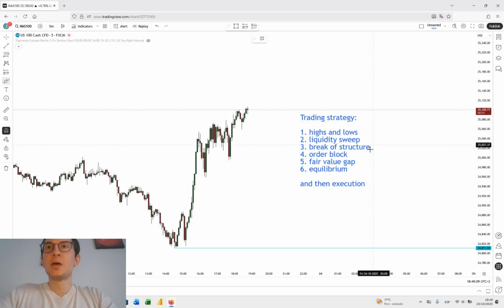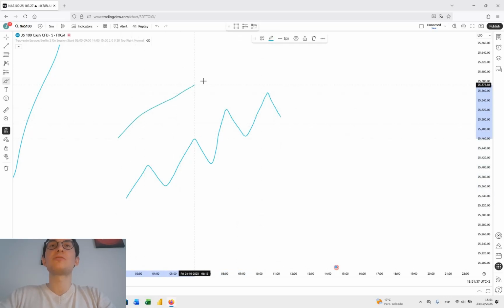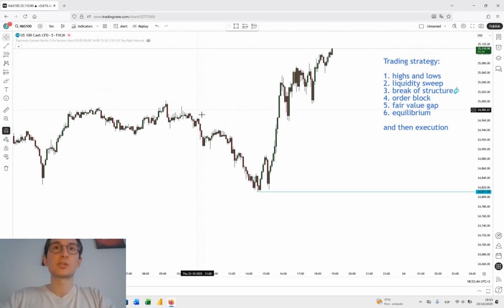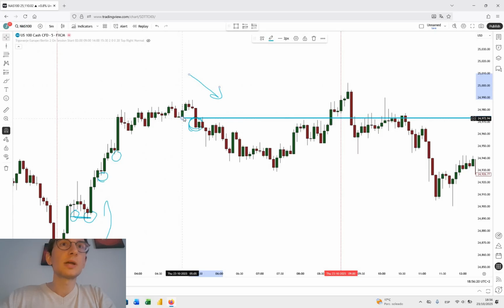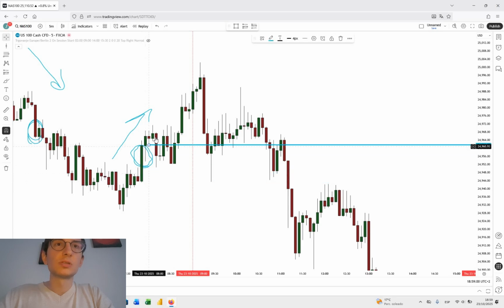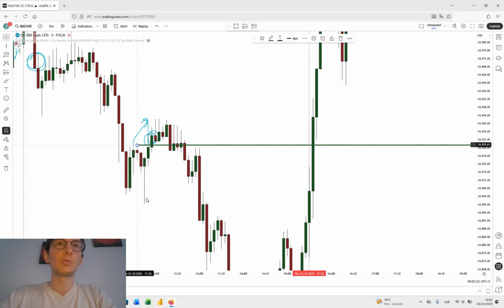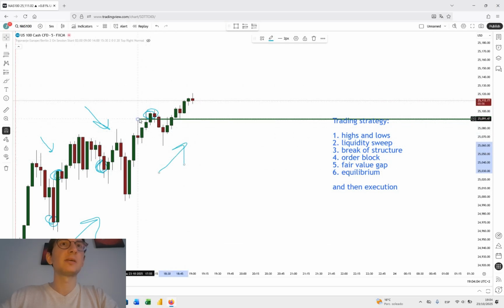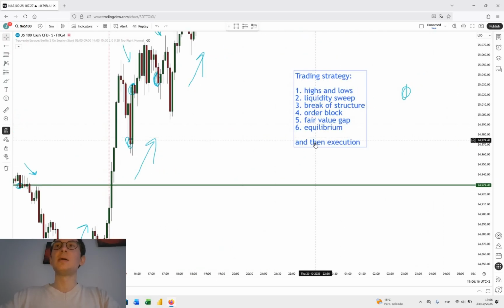Episode 3: What Is Break Of Structure (Trading Strategy)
(it's free)

Episode 3 of my trading strategy for trading Nasdaq (NQ). This time we will take a look at the MOST IMPORTANT confluence in trading. Beak of structure tells us that the current trend might change. Break of structure happens after the liquidity was swept and it also confirms us that the liquidity was swept. They also apply for trading crypto.